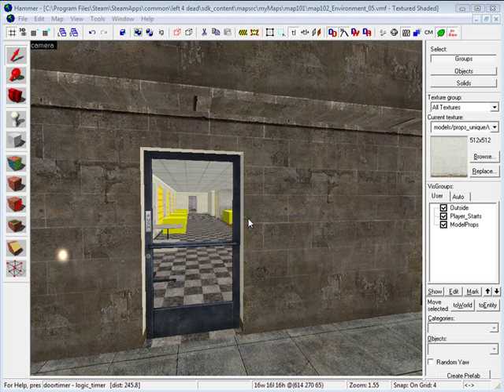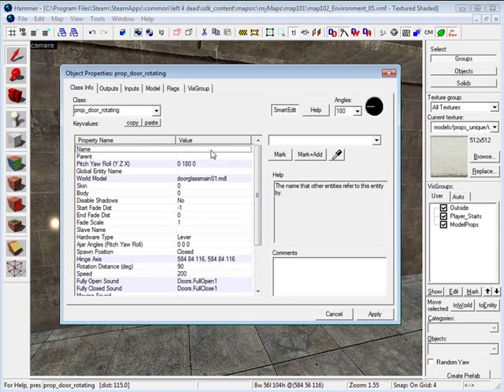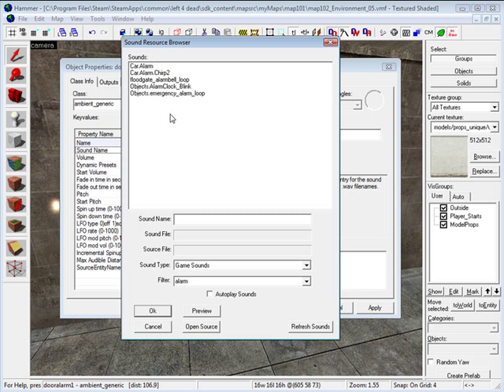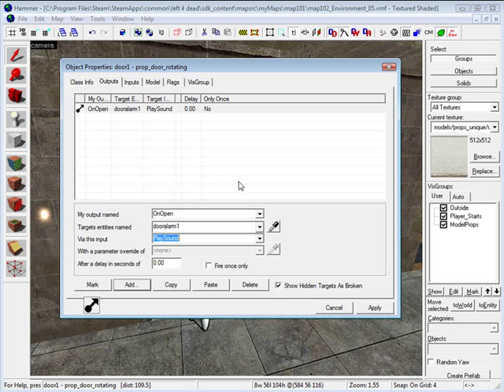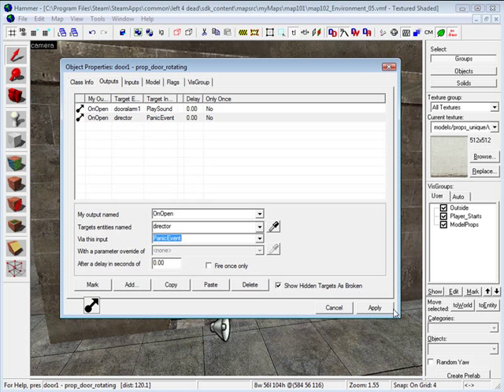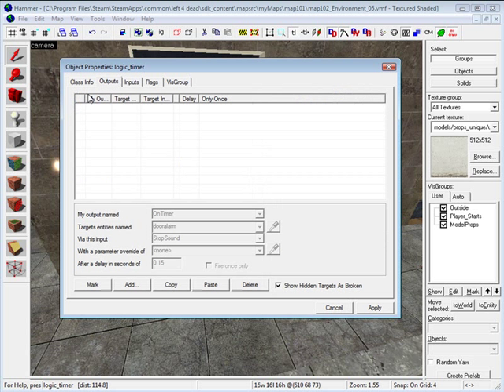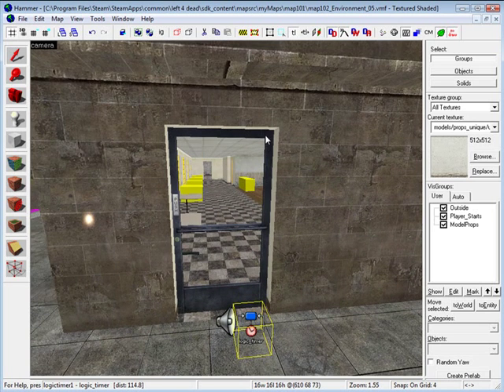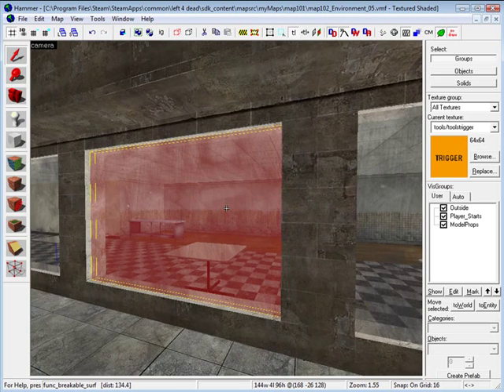Left 4 Dead: Creating a Panic Event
Tutorial covering panic events in Left 4 Dead